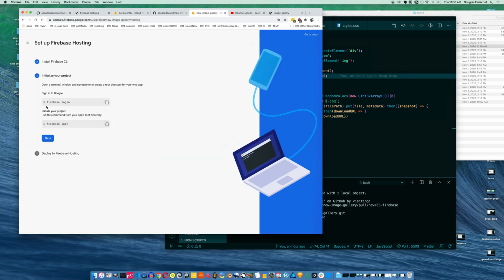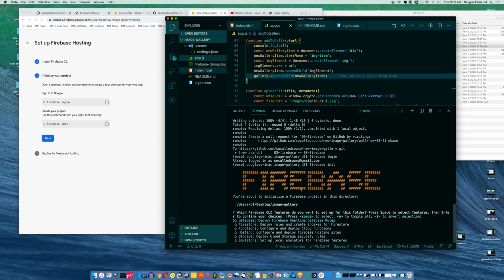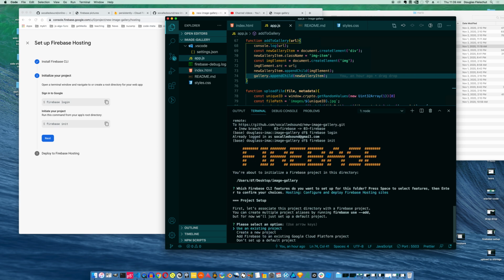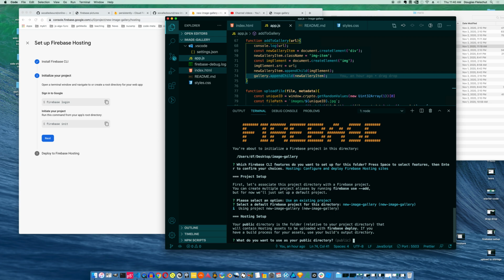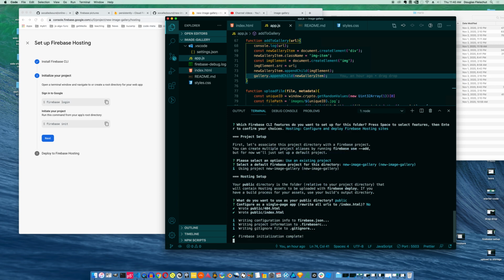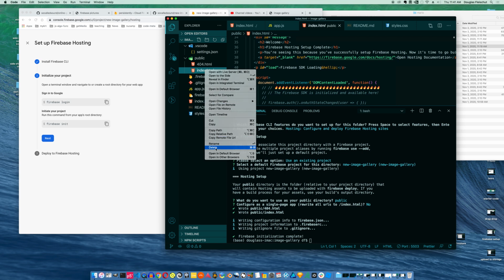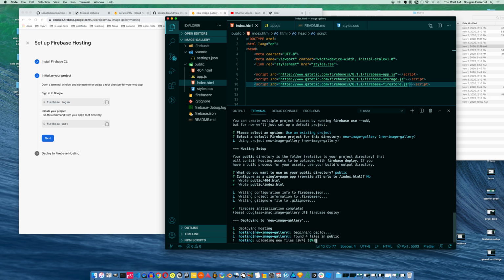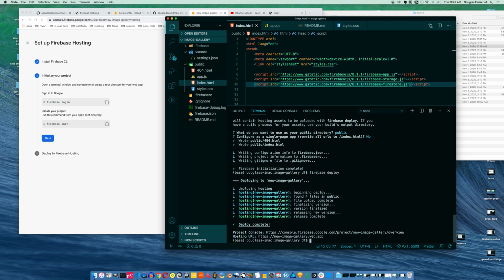07 firebase+ webGL -- deploy